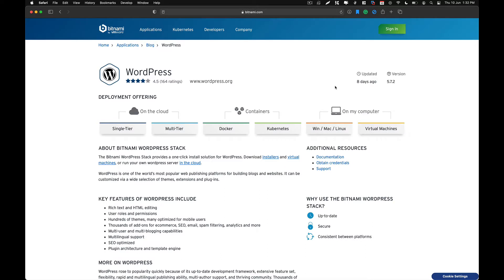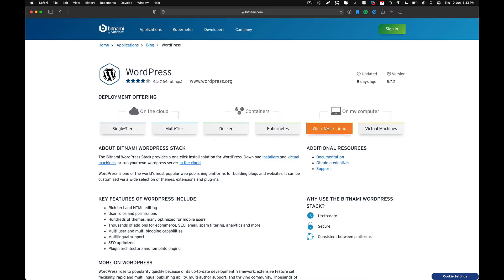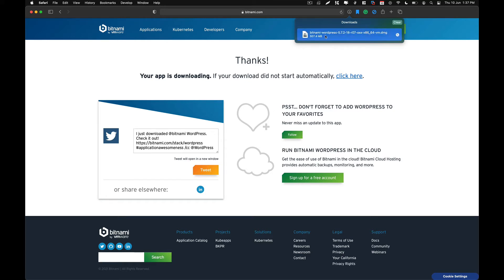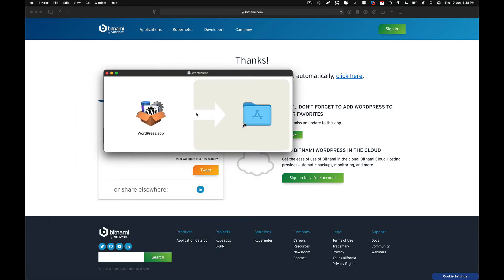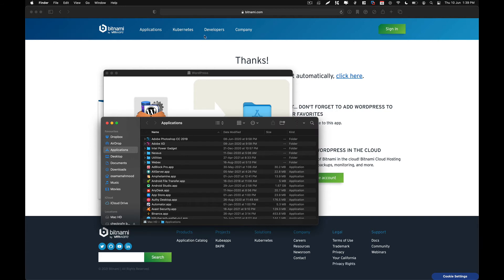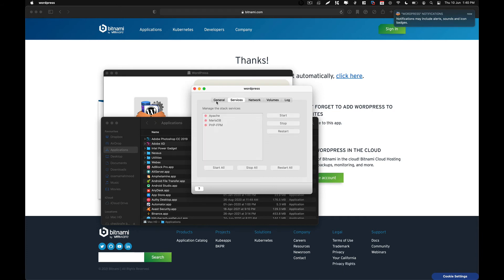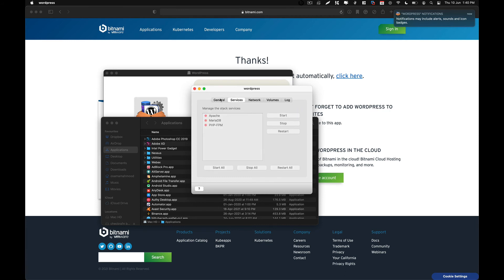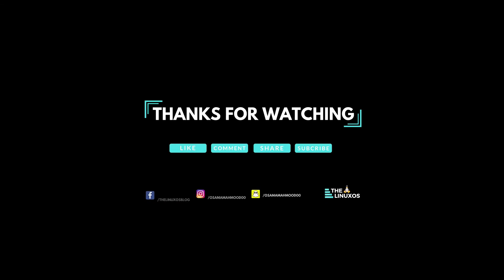How to Install Bitnami Wordpress on macOS 2021